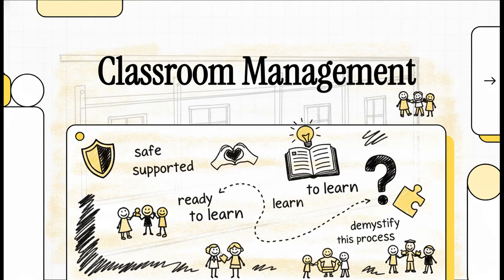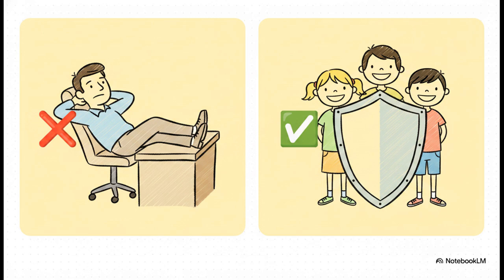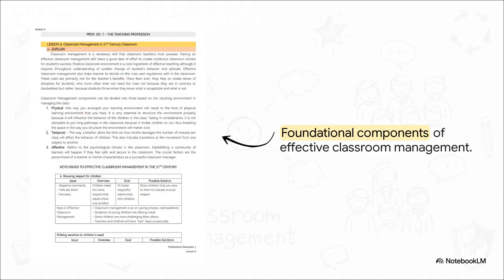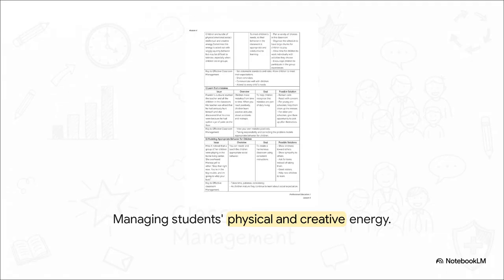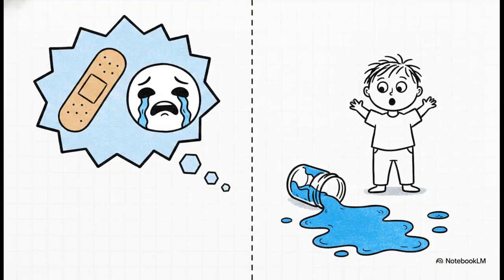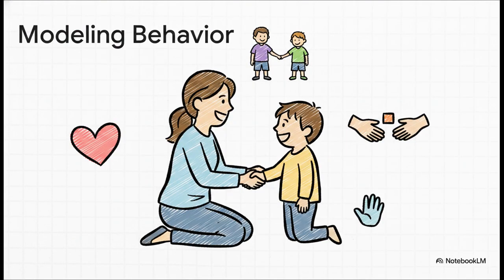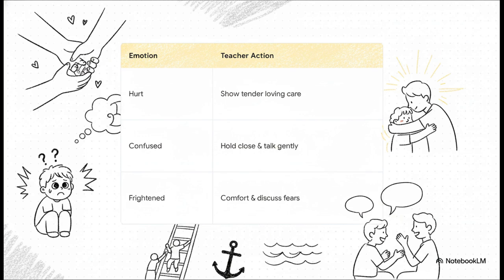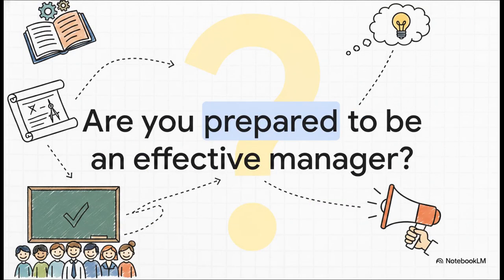Lesson 6: Classroom Management in 21st Century Classroom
The Teaching Profession